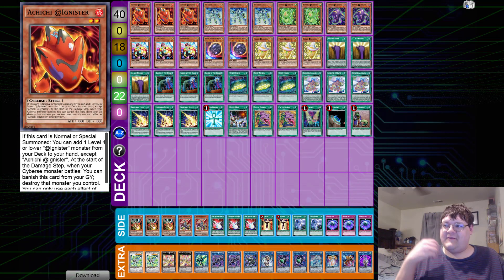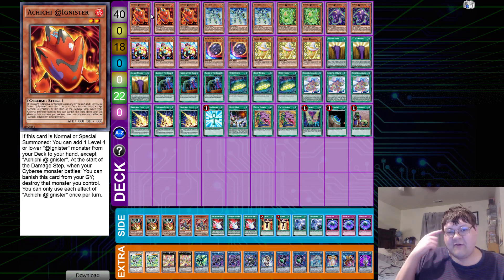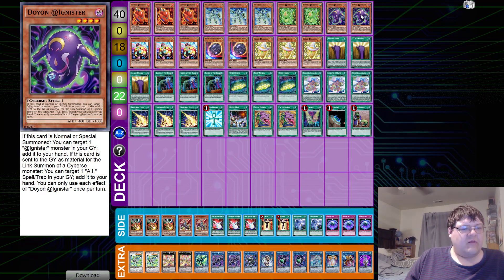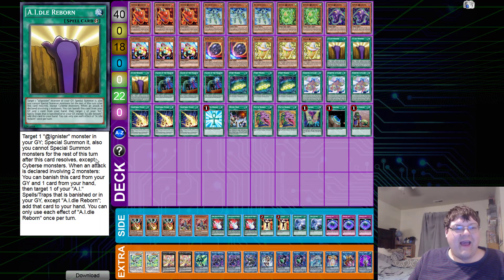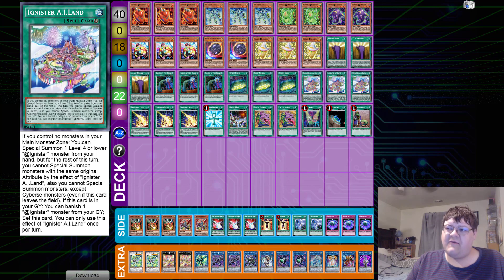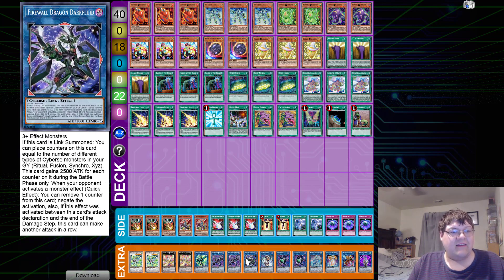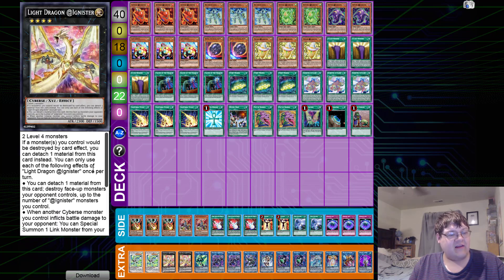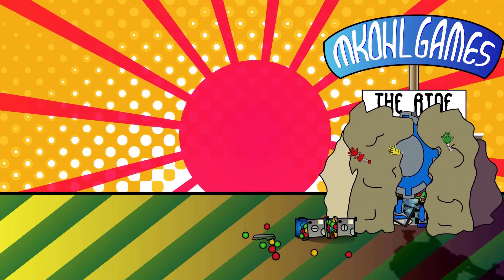1st Place Barranquilla Yu-Gi-Oh! Regional Deck Profile February 2020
We have a very special deck profile coming out of Barranquilla this past weekend. This is one of the 1st looks of what this deck can actually do until Eternity Code! What do you think about this deck profile?